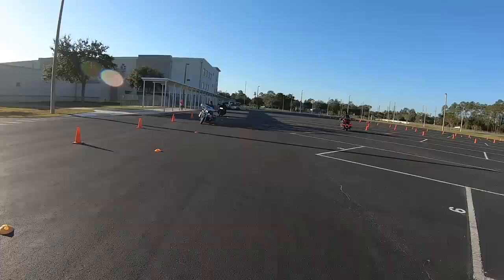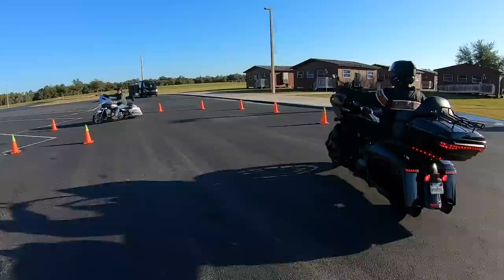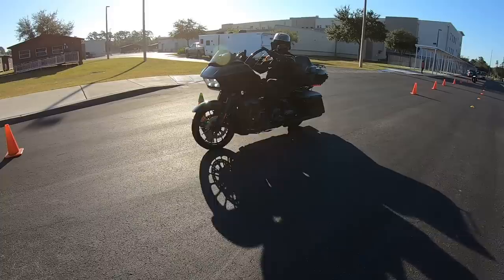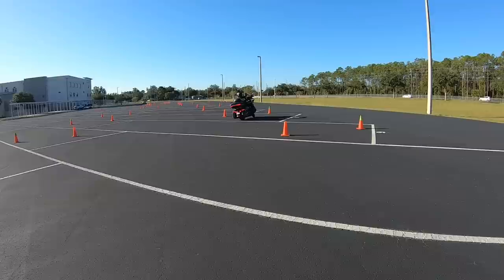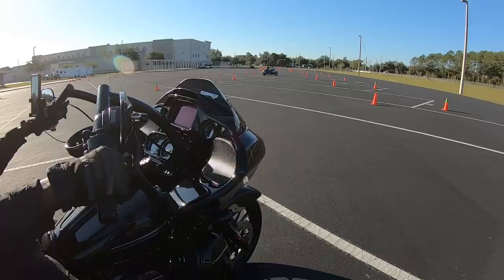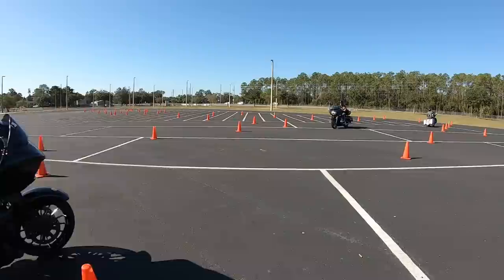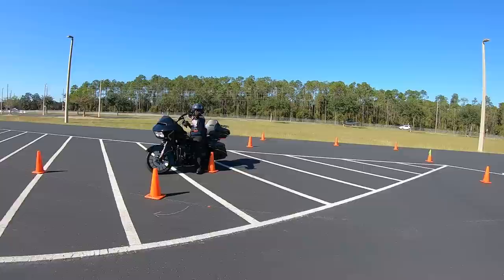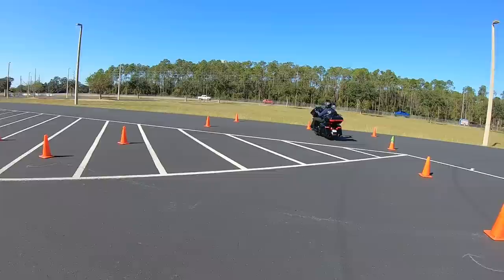This is what common mistakes at slow speed skills looks like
In this video I'll feature a rider who makes all the usual mistakes. Not just one or two mistakes, but all of them. But because he's determined, I've offered him a free one on one class.